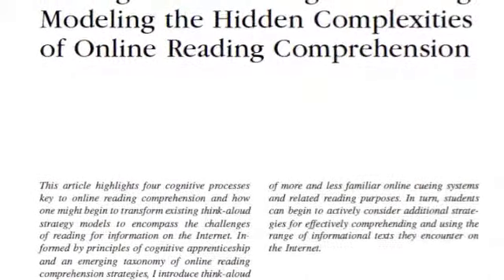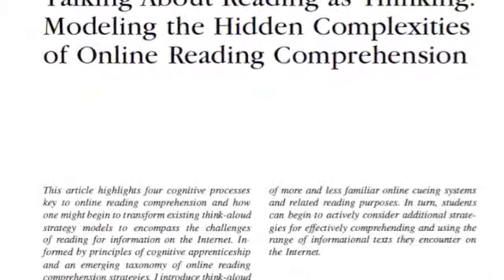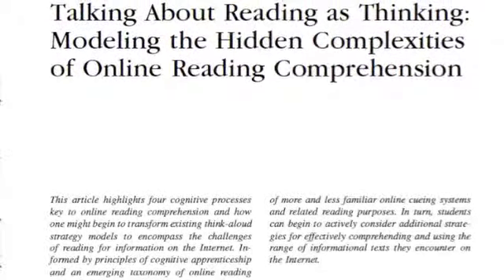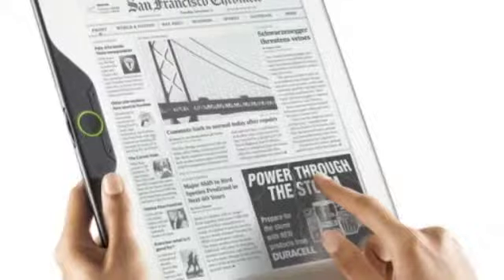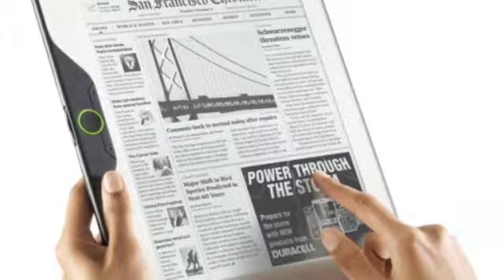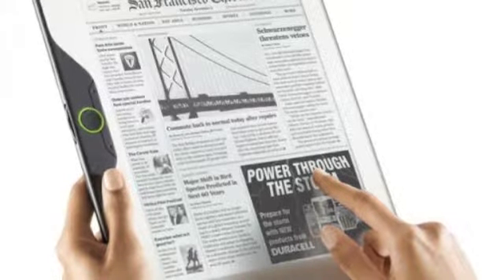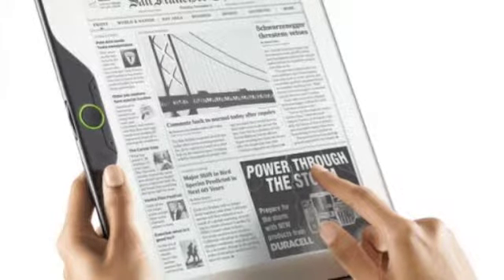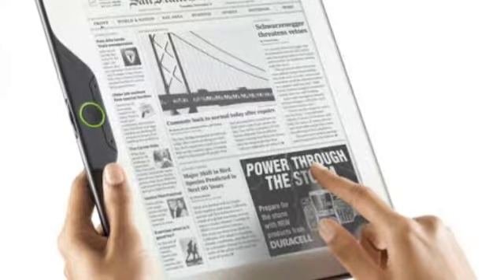Reflection - Questions 1 & 2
Facebook and Education